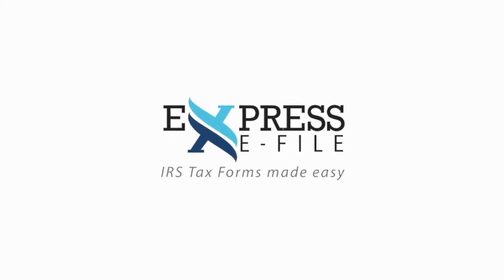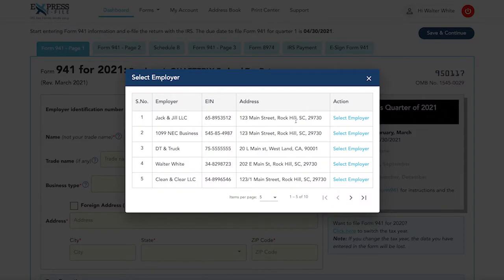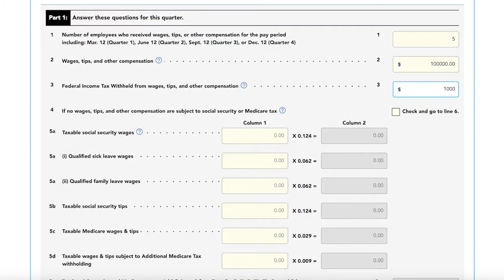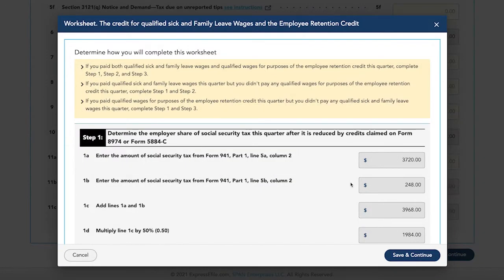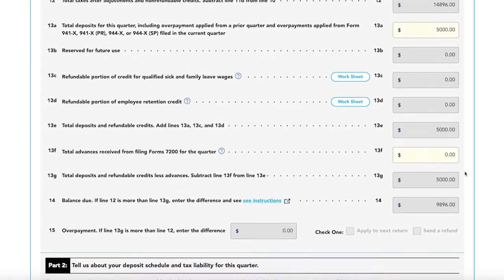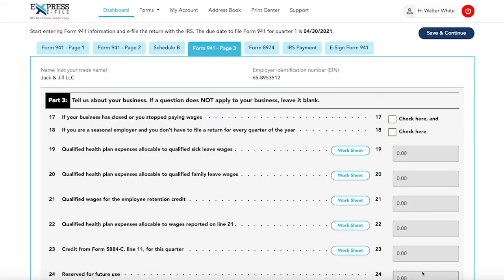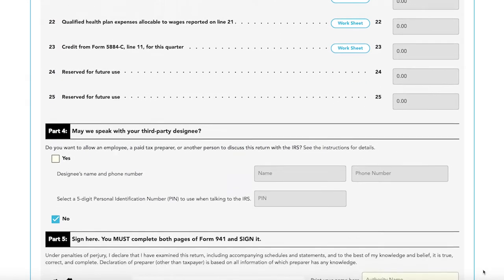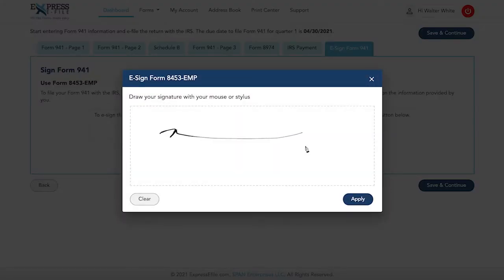How to File IRS Form 941 for the 1st Quarter 2021 | Express EFile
IRS Form 941, Employer’s Quarterly Federal Tax Return, reports payroll taxes and employee wages to the IRS. to e-file Form 941 for the 1st Quarter 2021.

If you’re required to file Form 941, you’ve come to the right place. First fill out your business information. When you select Form 941, ExpressE-File requires that you select the employer or manually enter your business information below. When you have completed filling your business information, proceed to the 5-part form interview.

Form 941 is broken into five parts, each with their own sections. Depending on your business and employees, you might not need to complete all of the sections.